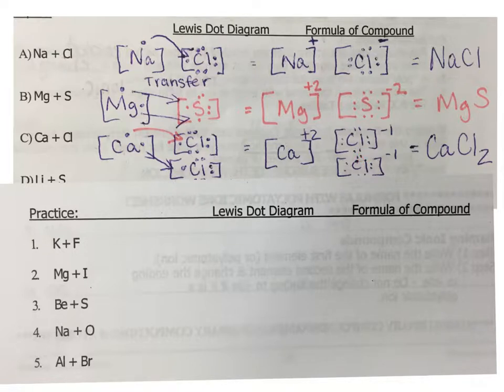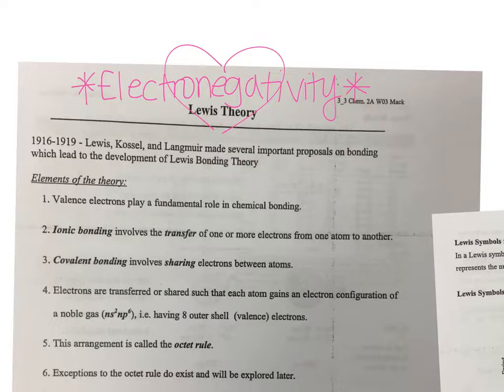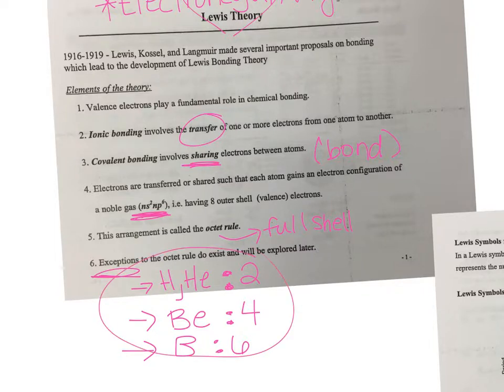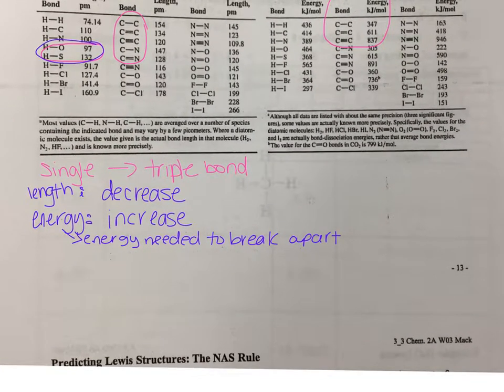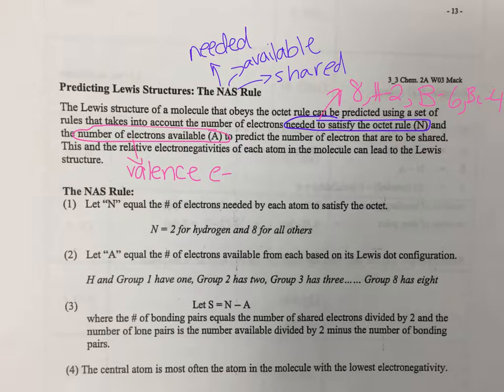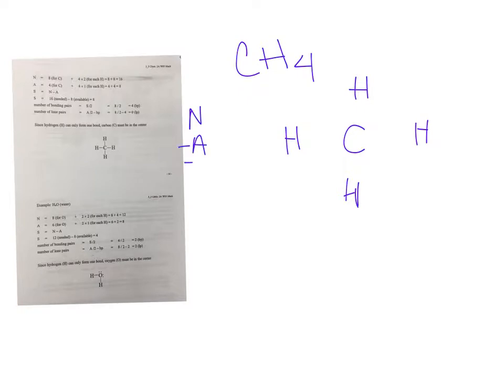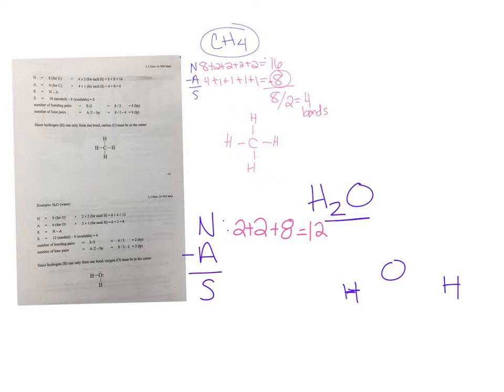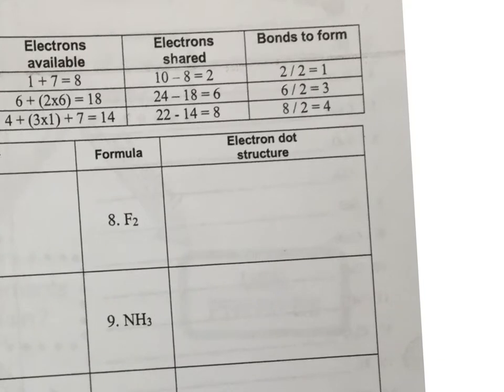November 15,2017 PreAP NAS method